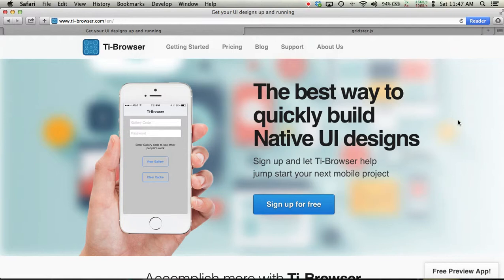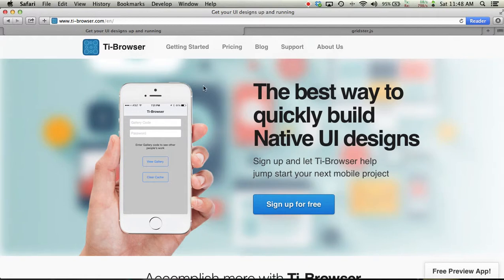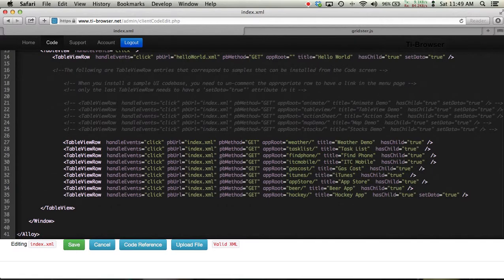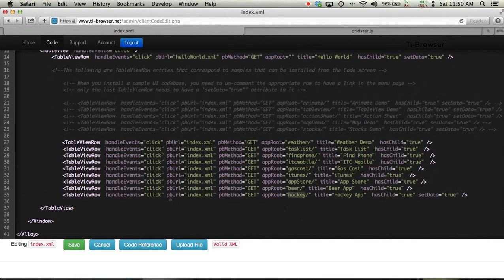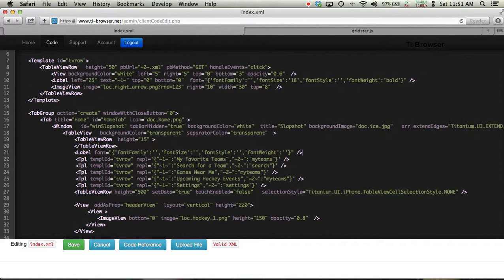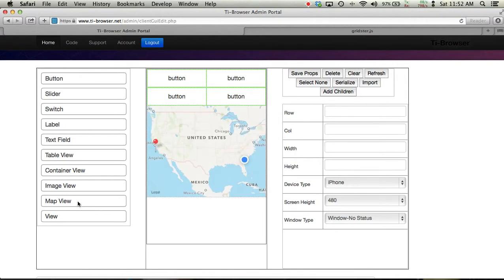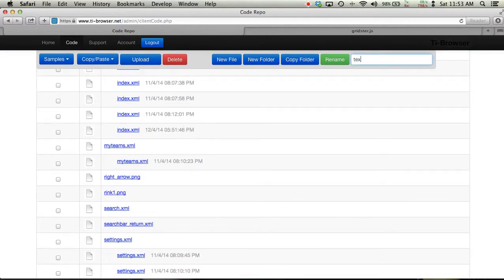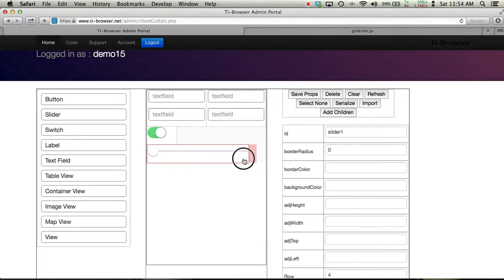Ti Browser Portal Overview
With Ti-Browser.com, you can make UI demos very quickly that are so realistic that people will wonder how you made the actual app so fast.  This video walks you through using our Portal to make maintaining the files for your UI demos even easier.